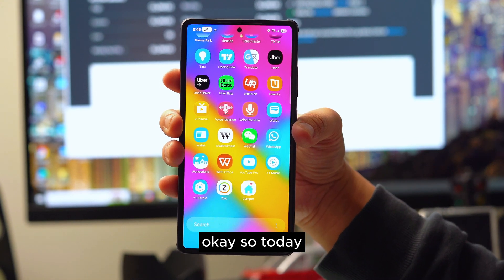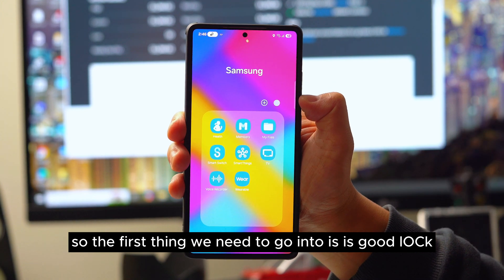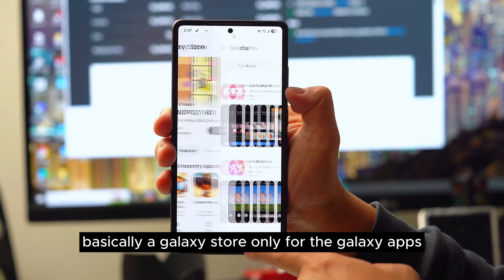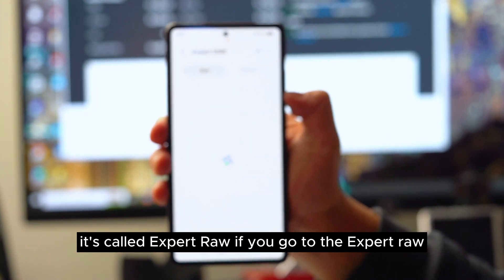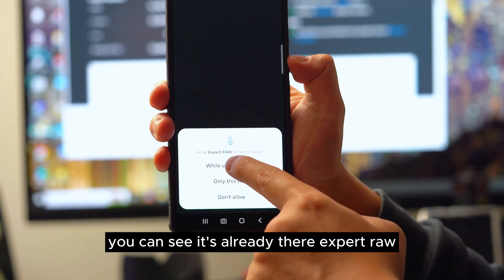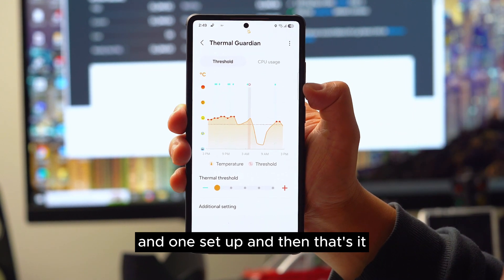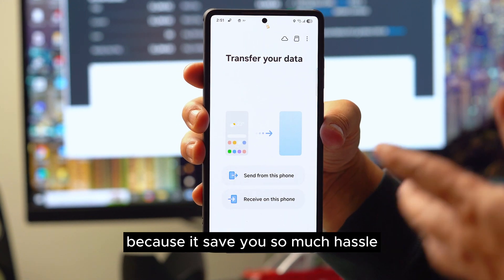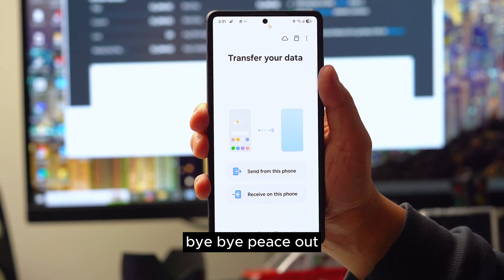90% Samsung Users didnt know any of these Features: donwload them ALL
This video discusses essential apps and features for new Samsung phone users to enhance their device experience.
Here's a breakdown:

 * Good Lock: This app allows extensive customization of various elements, from keyboard sounds to colors. It can be found in the Galaxy Store [00:45].

 * Camera Assistant: A feature within the camera settings that enhances picture-taking capabilities [01:52].

 * Expert RAW: Install this for higher quality pictures, especially useful for important events. It will be located in the "more" section of your camera app [02:22].

 * Good Guardian: An app (APK file in description) with features like thermal management to lower phone temperature [03:20].

 * Smart Switch: This app is preset on Samsung phones but can be downloaded via APK on other Android devices for seamless data transfer between phones [04:03].